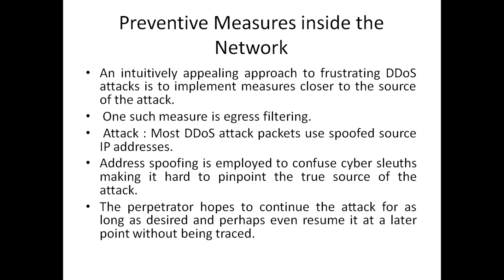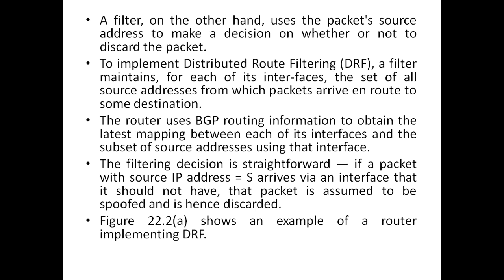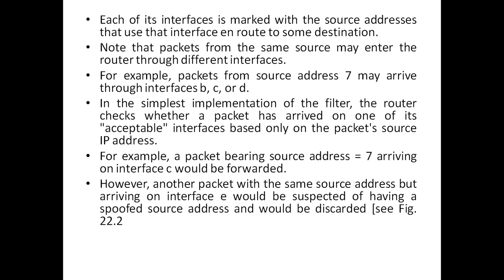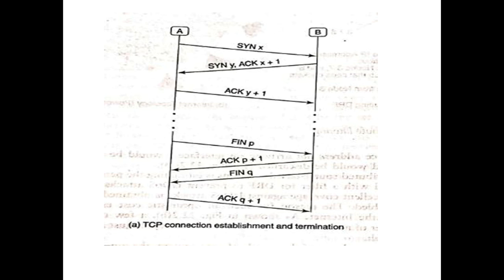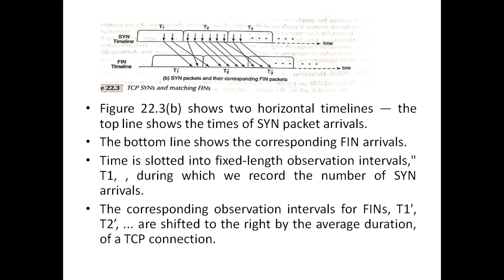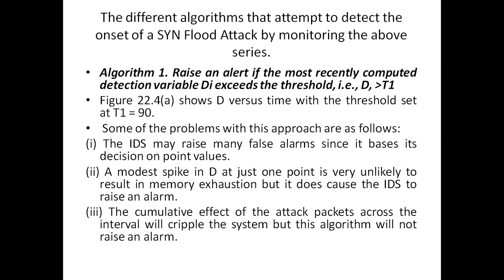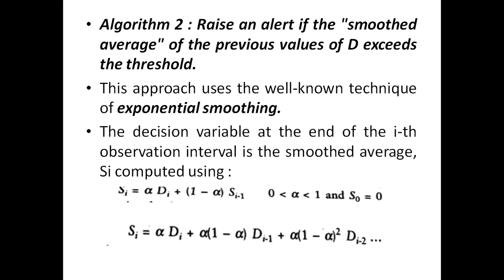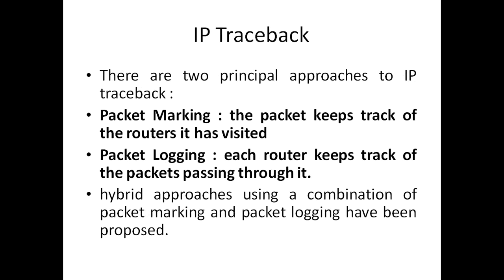CNSCL MODULE 4 - Intrusion Prevention and Detection Part 2